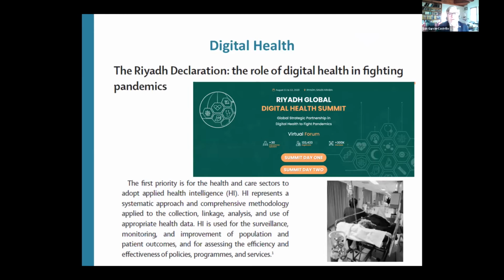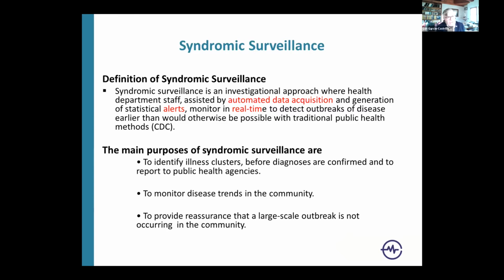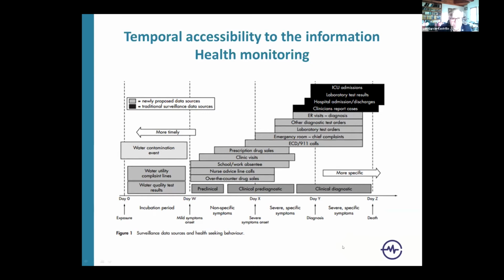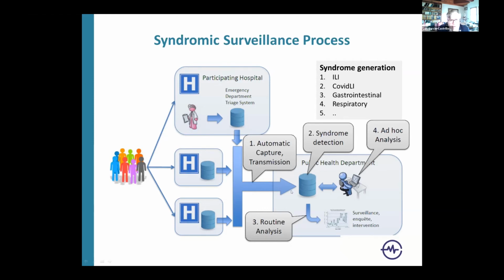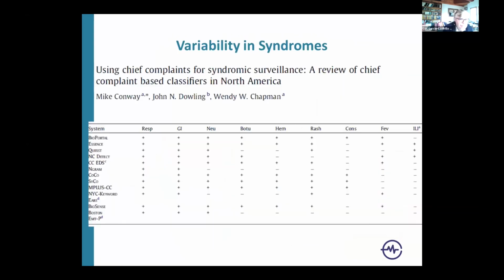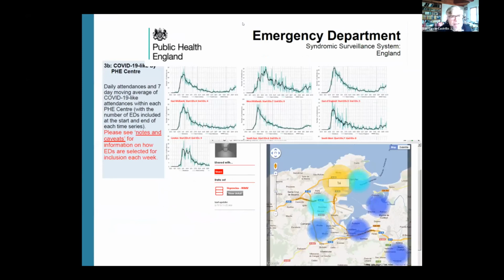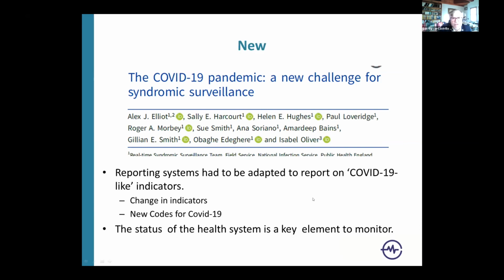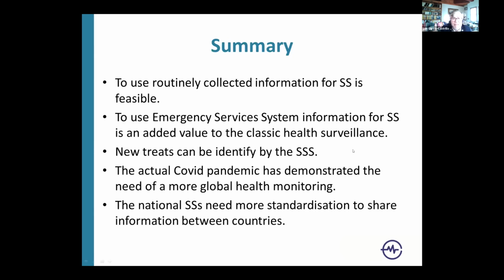MIMTT 2020: EU China Summit Presentation Luis Garcia Castrillo Riesgo 3